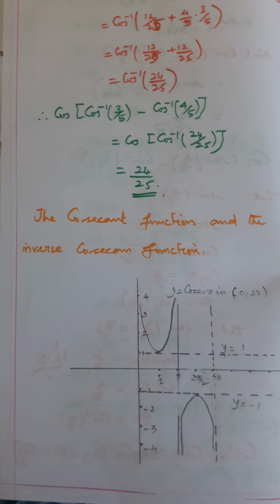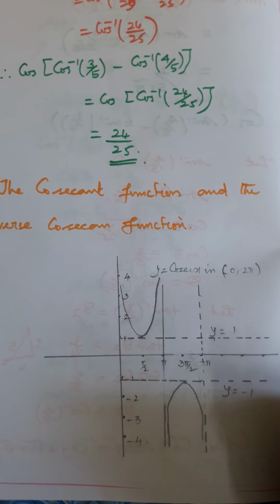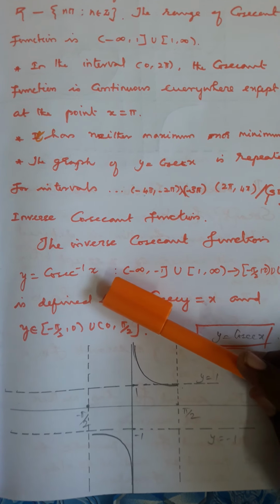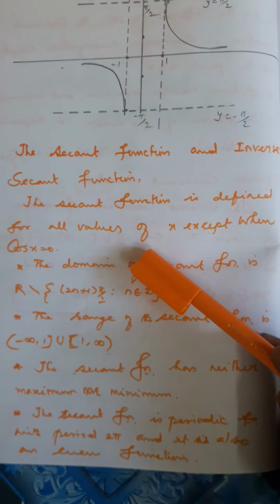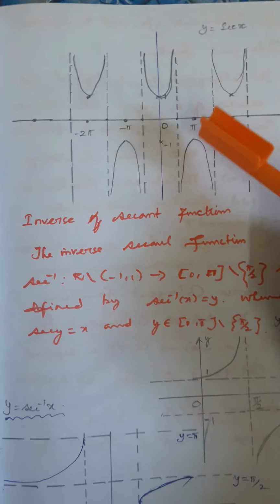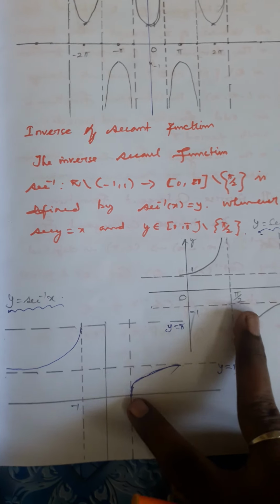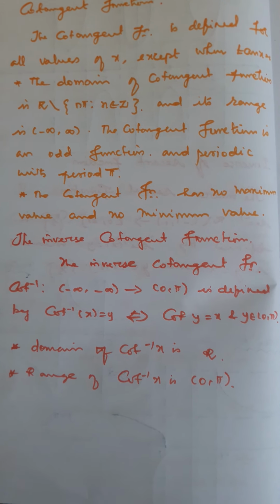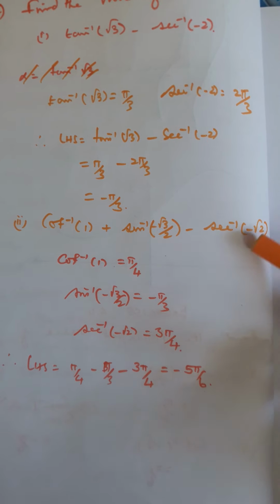12th mathematics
Exercise 4.4